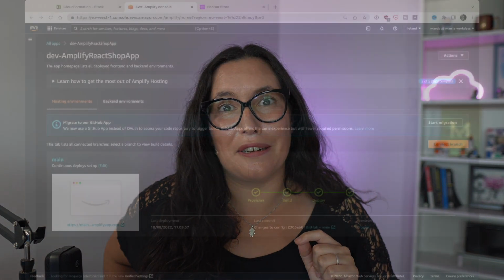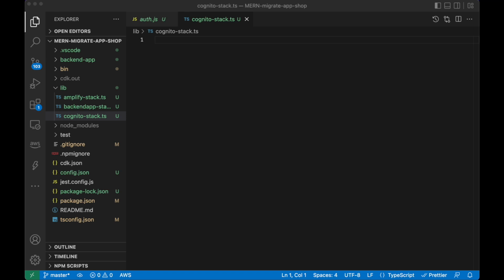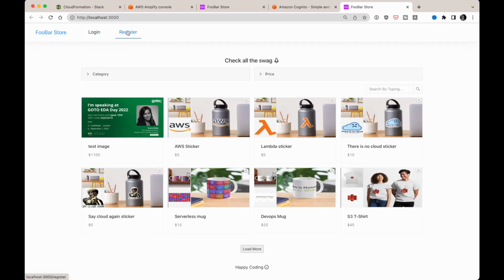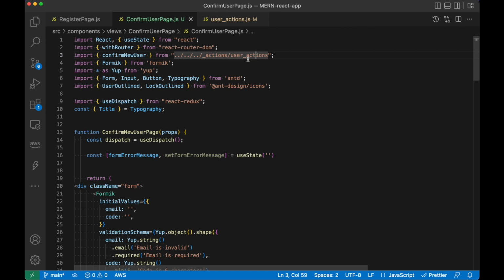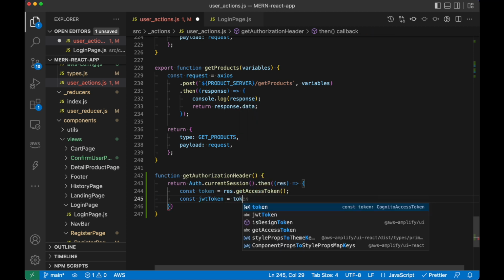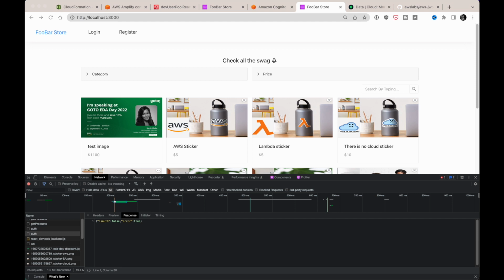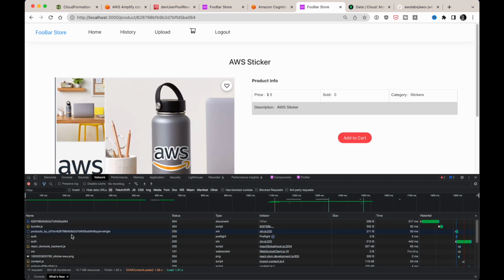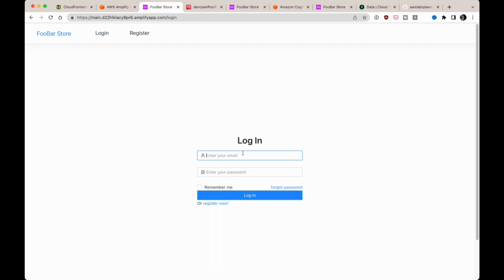💻 Let's code - Lift and Shift migration to Serverless, migrating Authentication and Authorization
In today's video, I want to show you how migrate from an on-premise custom made authentication and authorization to using an existing managed service, like Amazon Cognito.